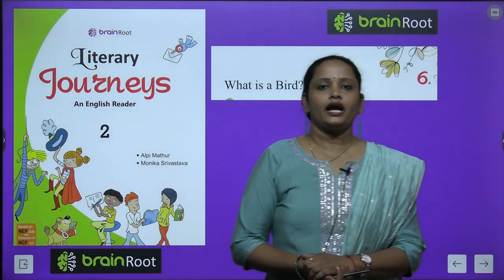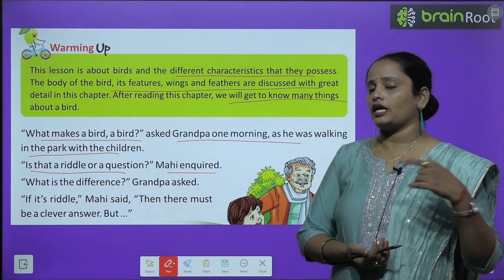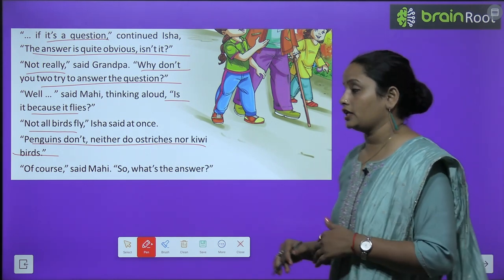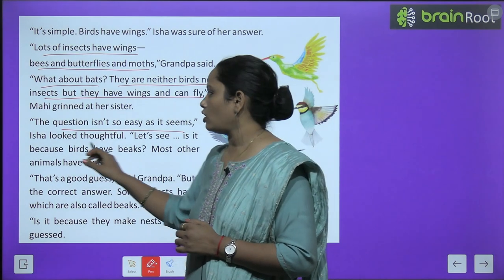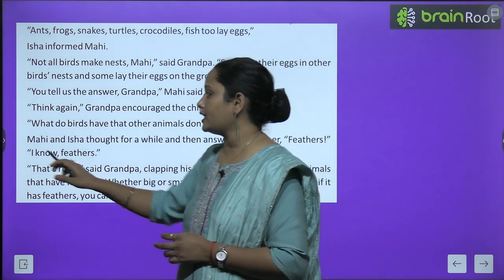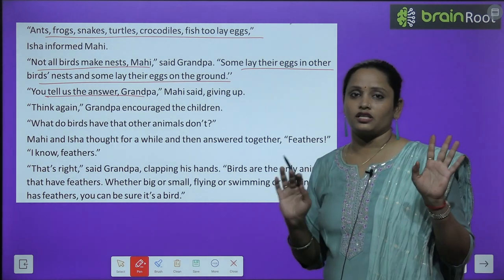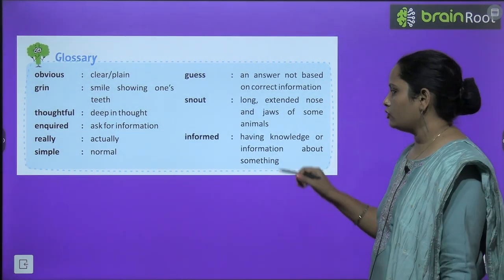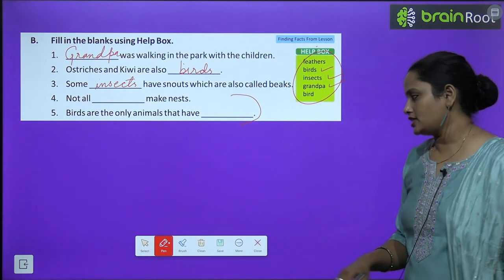BRAIN ROOT ENGLISH READER CLASS 2 CHAPTER 6 WHAT IS A BIRD ?